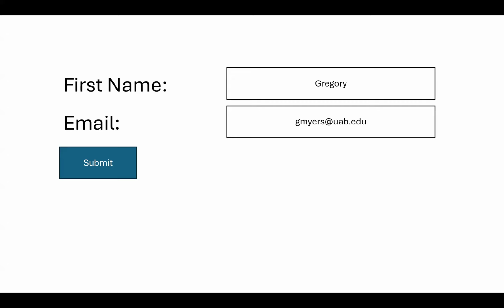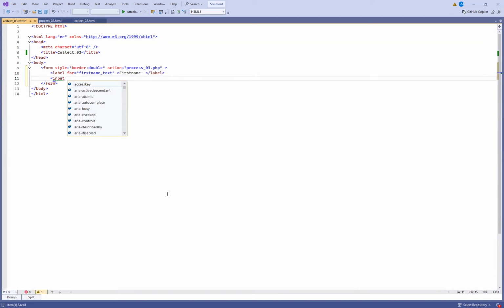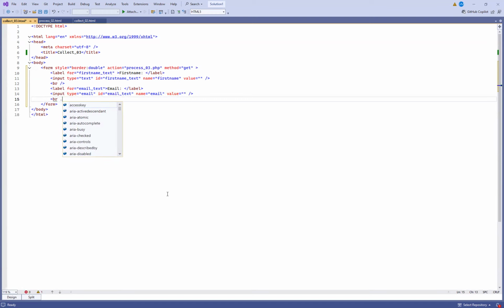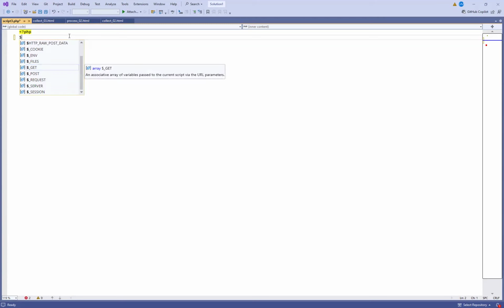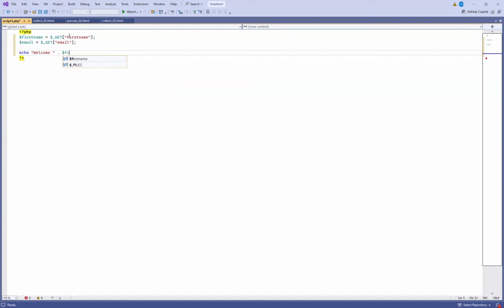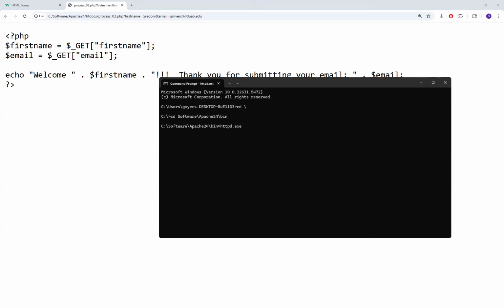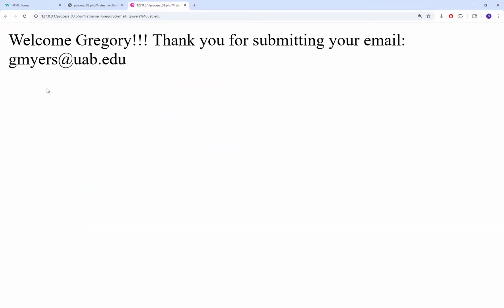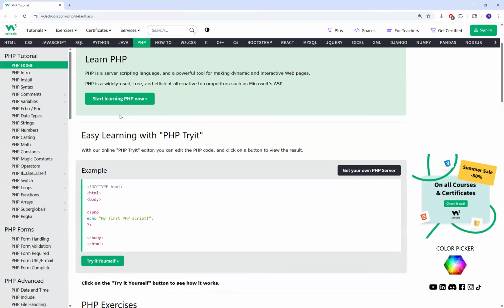HTML Forms (GET and PHP)